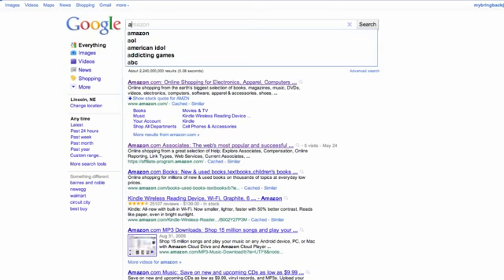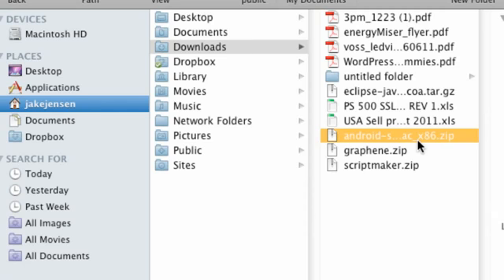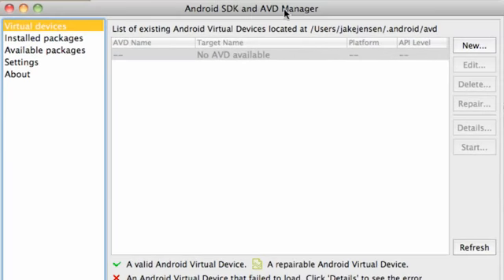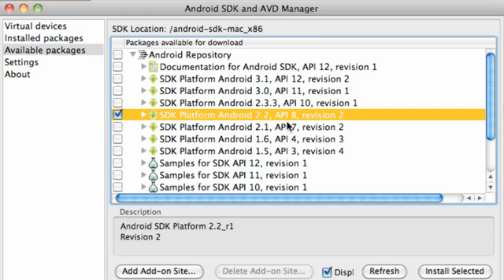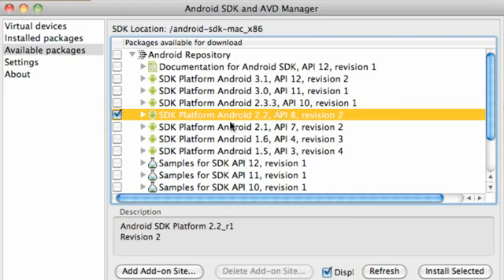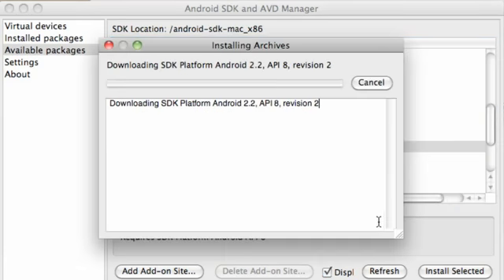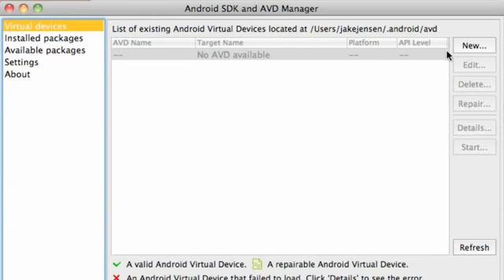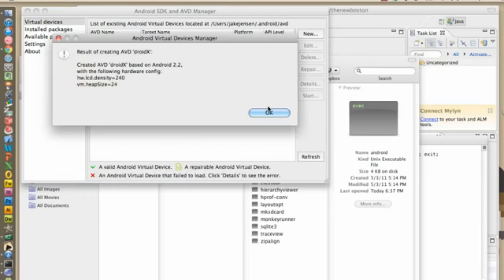Android App Development Tutorial 3 : Installing Android SDK and Set up Emulator YouTube